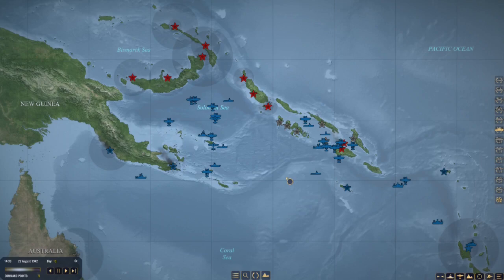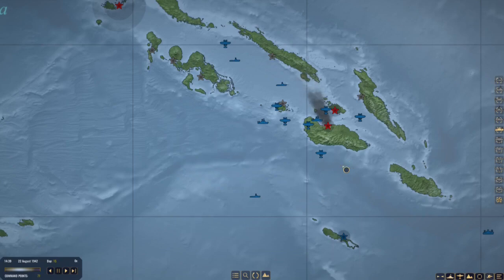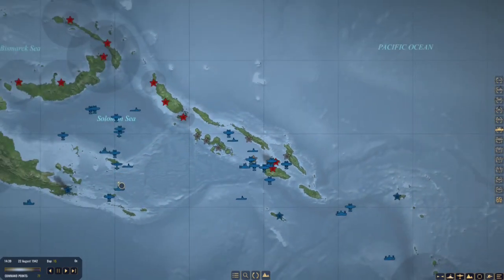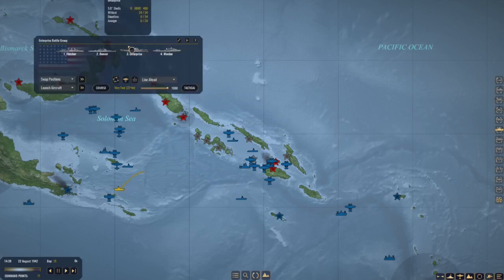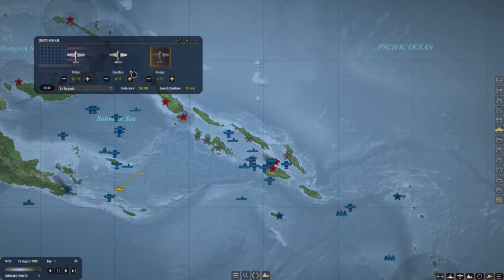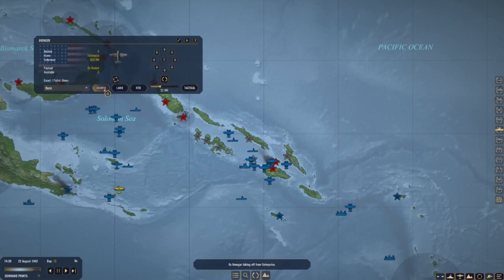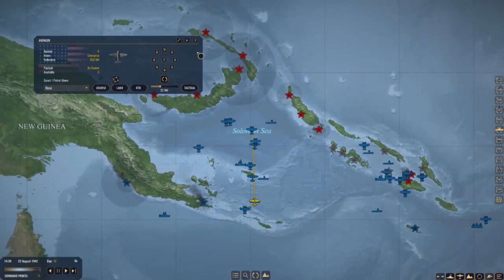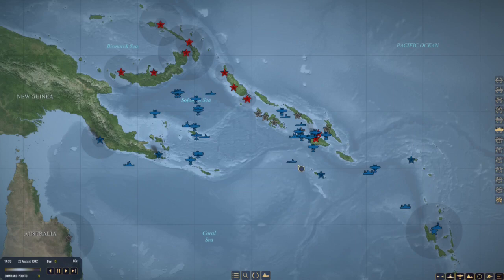War on the Sea American Campaign Episode 56: Before We Call it a Day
As evening quickly approaches on the 15th day of Operation Watchtower, the final flight of dive bombers from USS Enterprise make their run on the Japanese destroyers in the South Solomon Sea. With further air operations unavailable, its up to the Tarheel Strike Group to finish them off. Unfortunately ammo is an issue with some of the cruiser completely dry however, as the only American force in the area they have no choice but to press the attack. With two supply convoys headed to Guadalcanal carrying troops and fuel, our CINC is confident the days of Japanese control of the island are coming to an end.